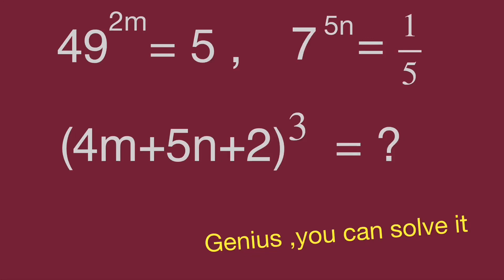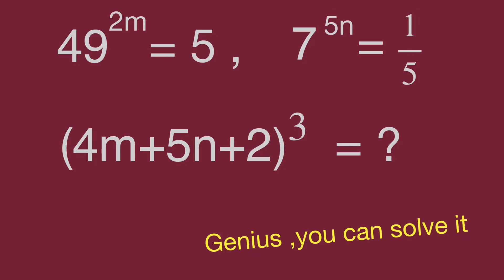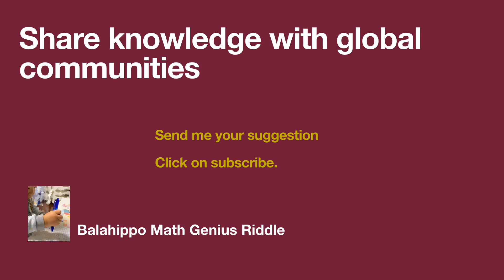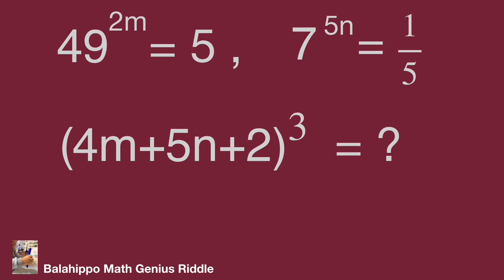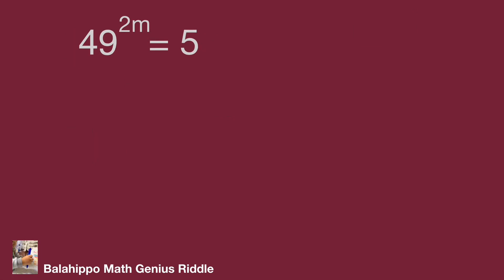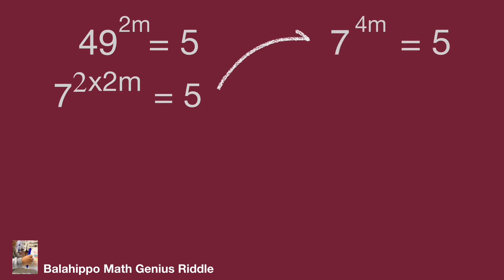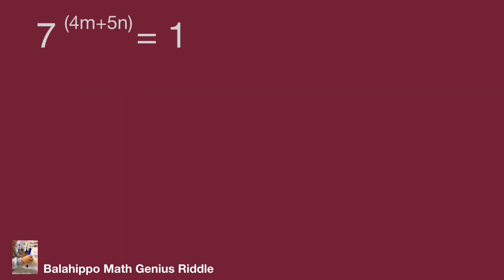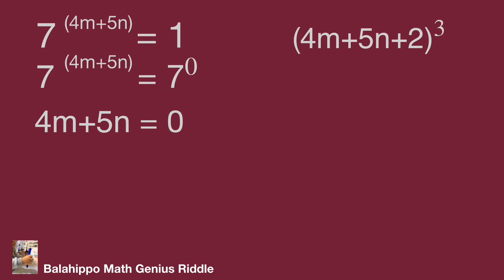Math Olympiad, find the value (4m+5n+2)^3, math games ,magic math step by step. Genius,can solve it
Math Olympiad  question for junior student. Learn how to find the value (4m=5n+2)^3 .using magic math  to find the rule and  basic math operation to solve it.find  Step-by-step explanation by Balahippo math genius riddle.
أولمبياد الرياضيات
math game # math puzzle game # fun math puzzle 智力游戏 olimpiada de matematicas
أولمبياد الرياضيات
# challenge
challenging maths questions with answers
nice algebra problem
# Mathematik
môn Toán
rompecabezas de números mágicos
math games